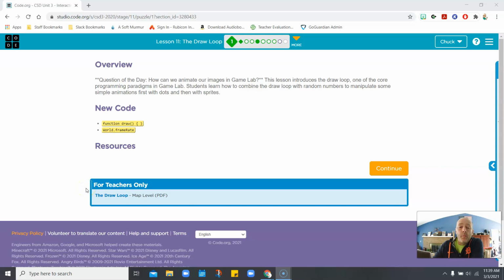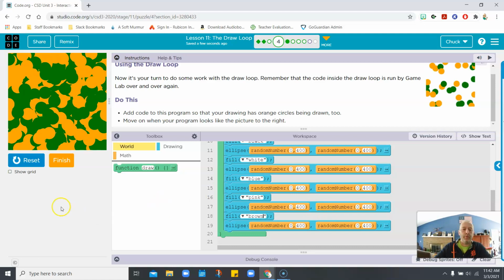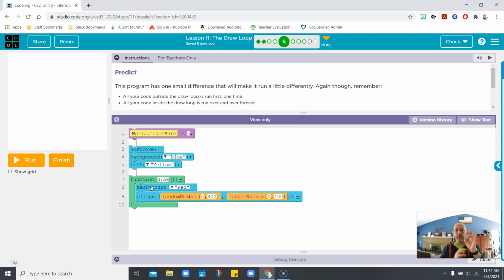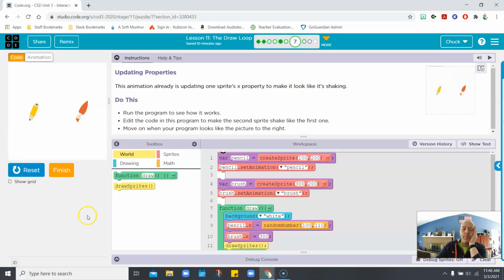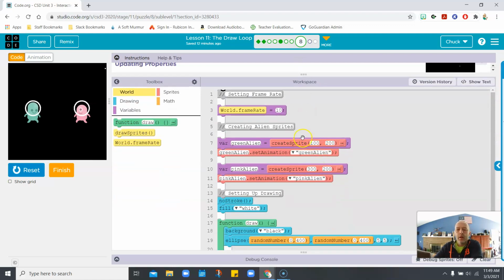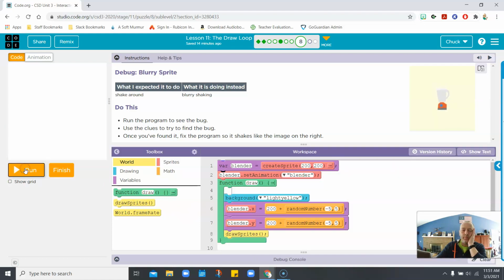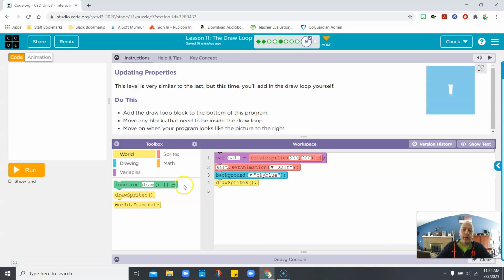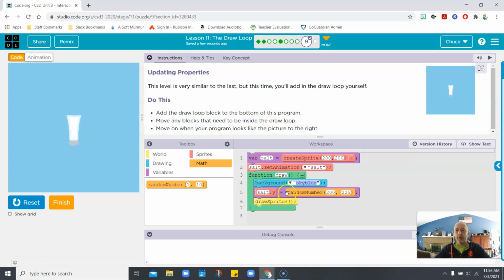Code: Unit 3, Lesson 11 Solutions